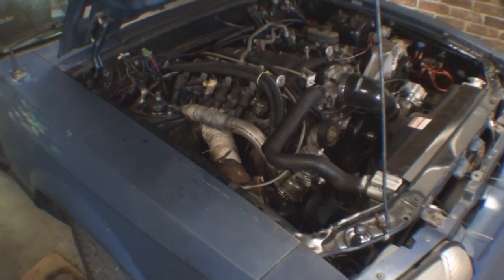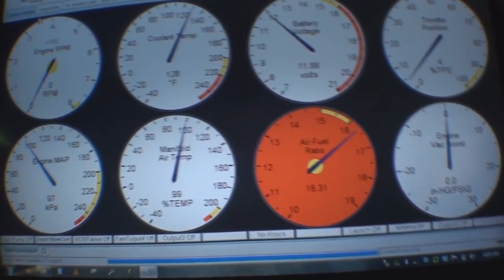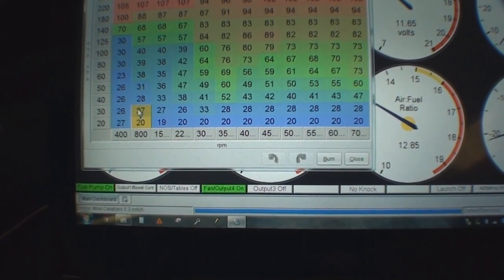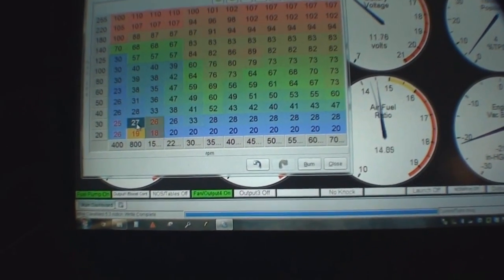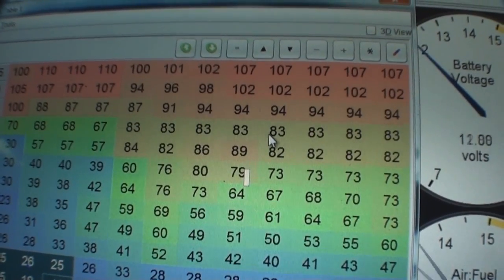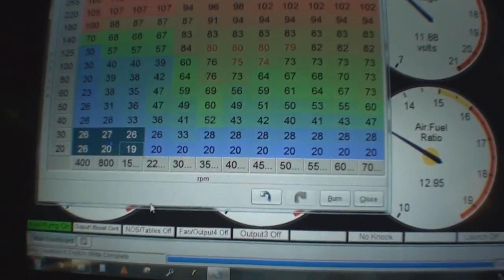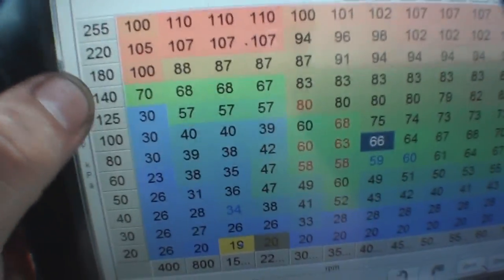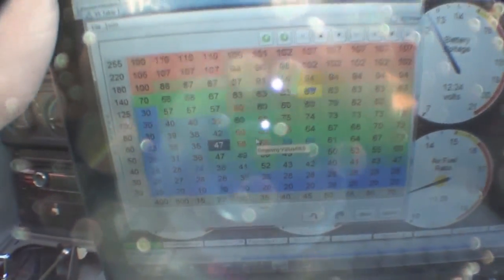7-18-13 quick how to tune Megasquirt fuel tables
idling and driving overview on tweaking the fuel table from one of my base tunes.